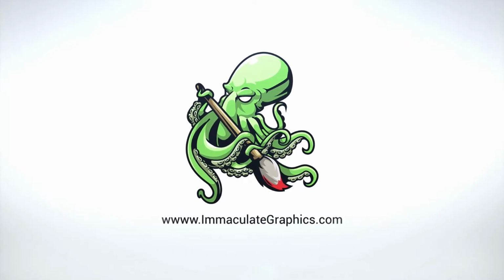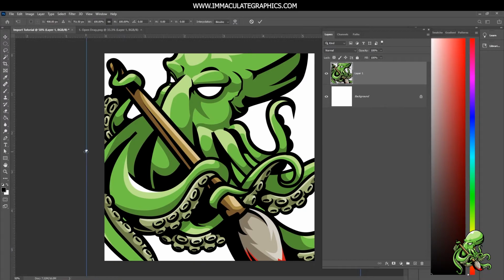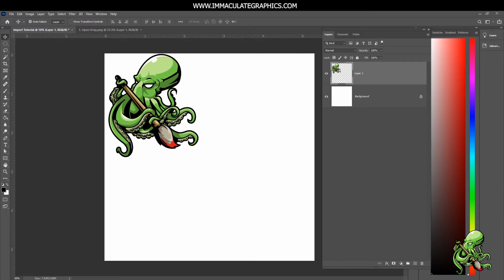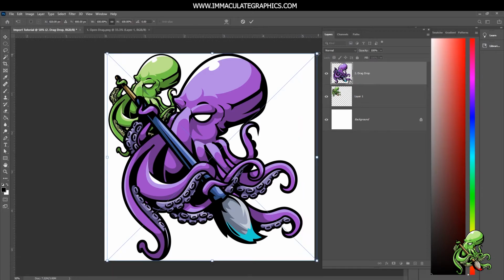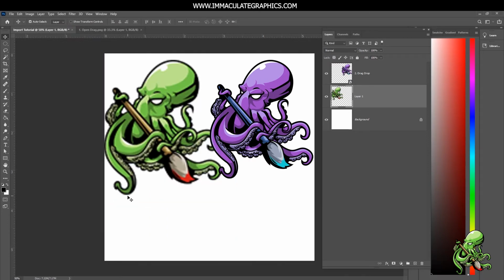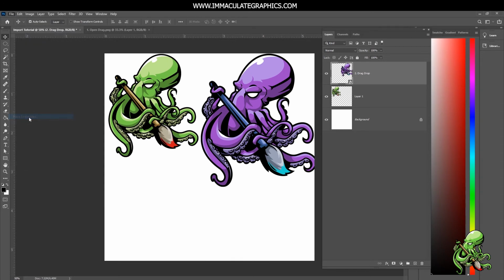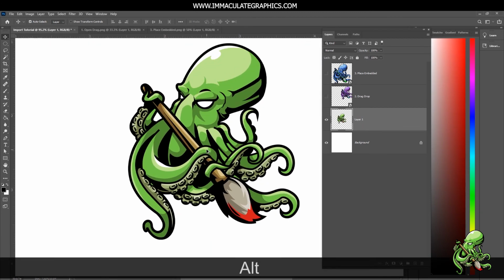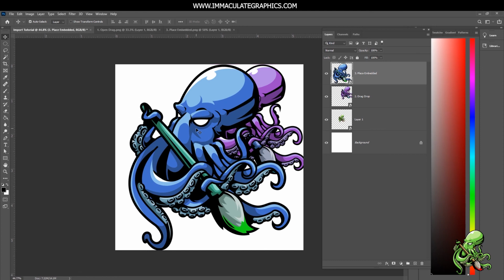Import Images In Photoshop Tutorial: Part 1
Learn about Photoshop by going through the basic fundamentals my series of videos. In this video I will show you how to Import Images into Photoshop 3 different ways. Want more content? Hit the Subscription Button, like and leave comments about Photoshop. Please let me know what you would like to learn next!